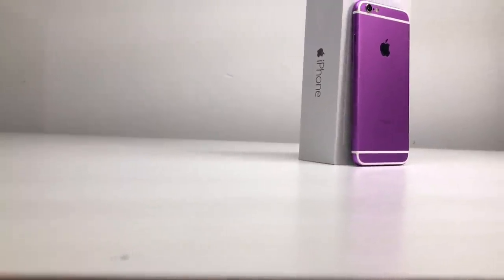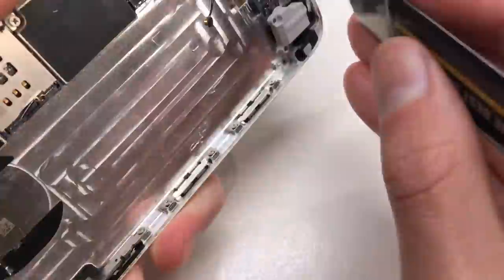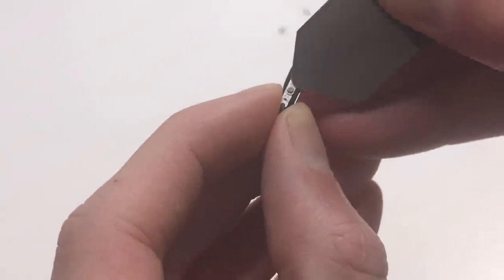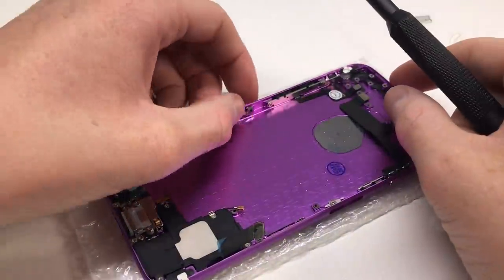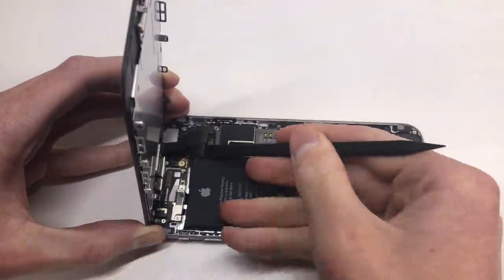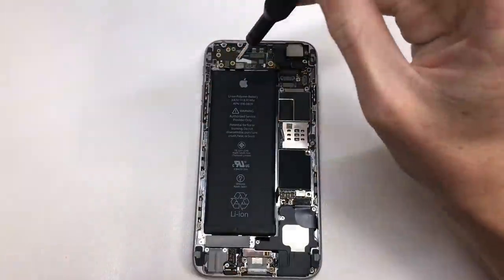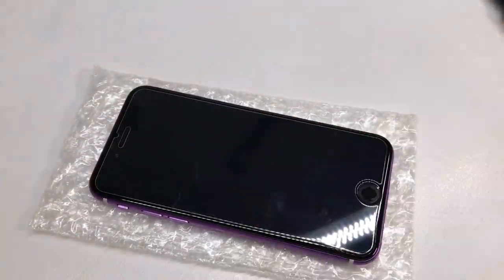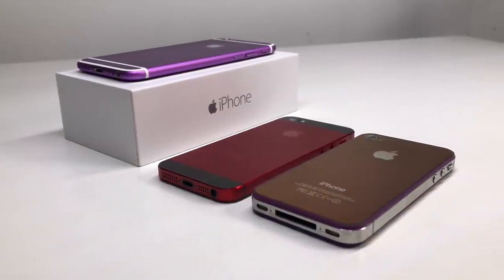Custom Purple iPhone 6 built from parts!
The best looking iPhone Apple never released.
Built entirely from scratch, this stunning Purple iPhone 6 128GB has been custom build by myself using a purple housing with white antenna lines paired with a black LCD for a one of a kind iPhone.